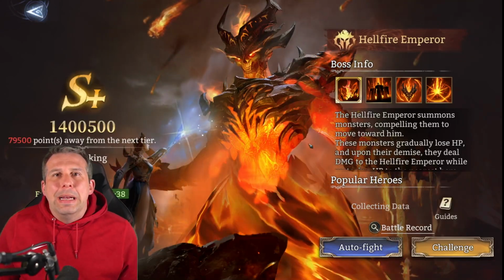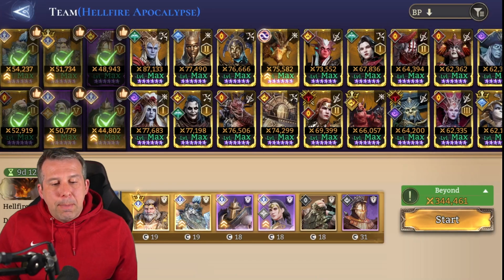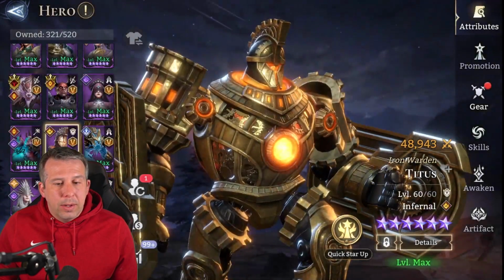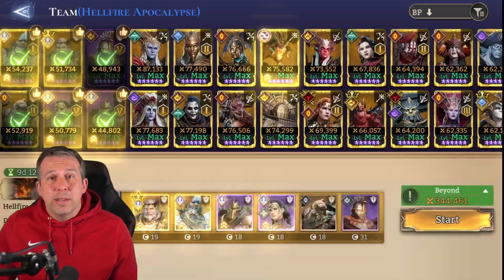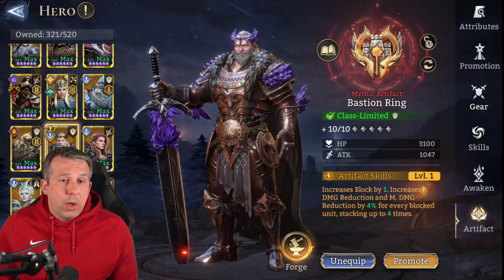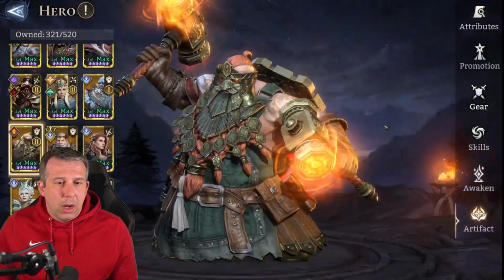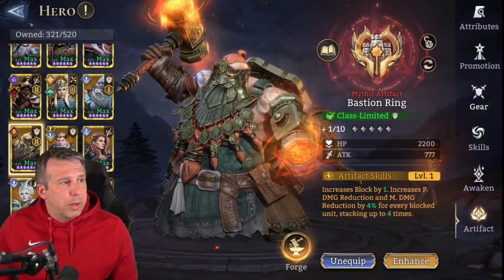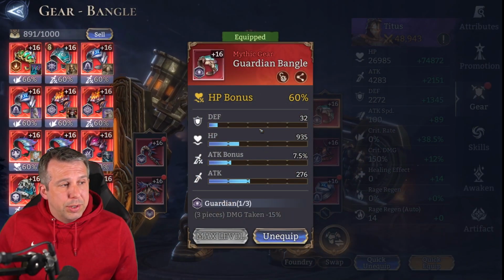EASIEST S YOU CAN GET IN BOSS RUSH! | Watcher of Realms